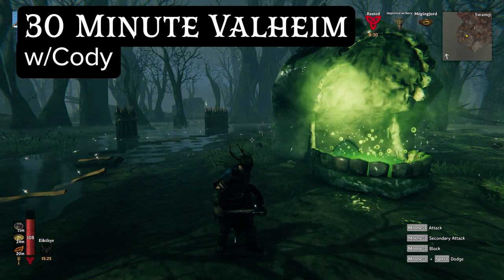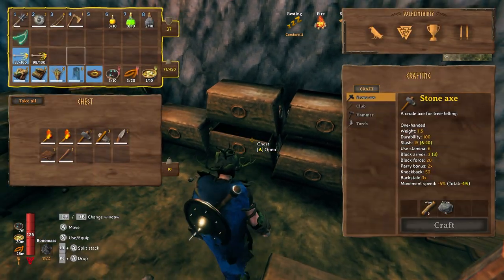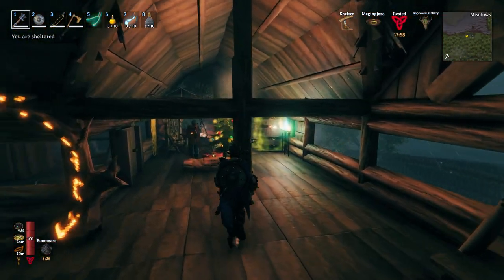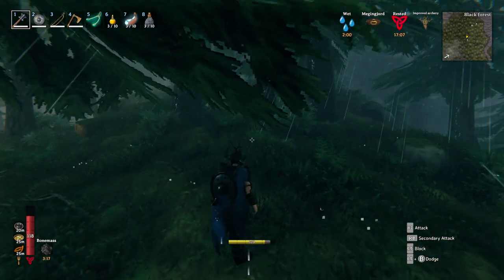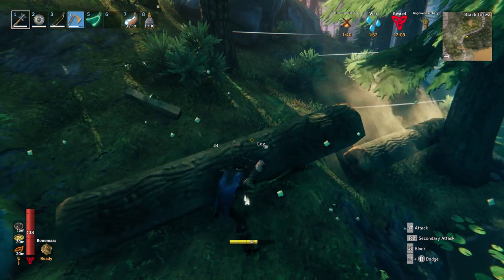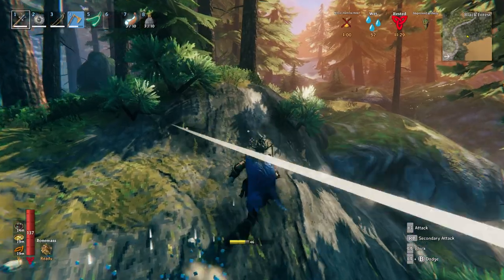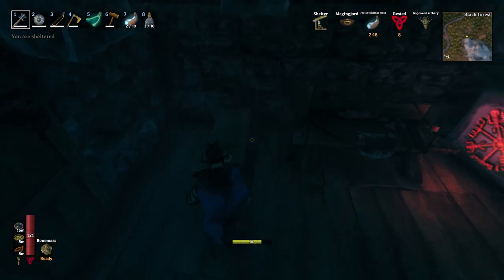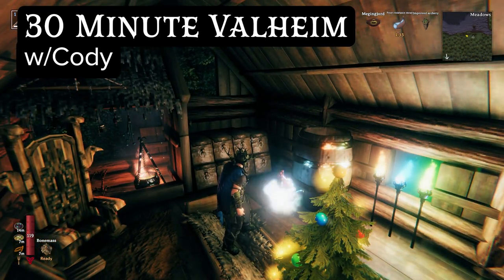30 Minute Valheim - Ch 4, Ep 1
I find my first hints of silver out in the mountain areas and establish a portal location at the foot of the mountain.